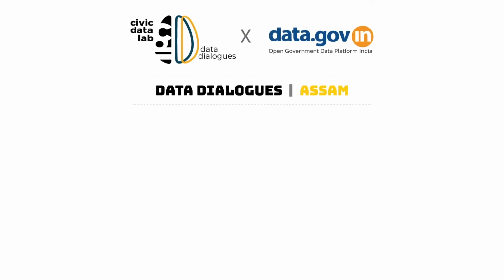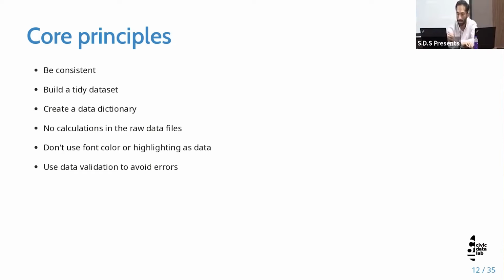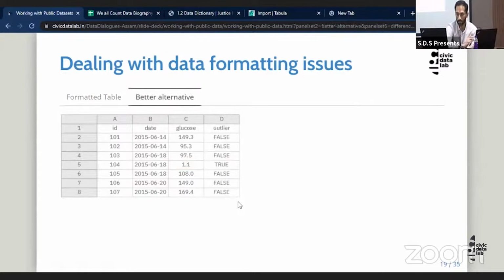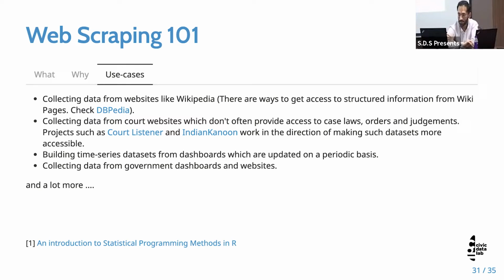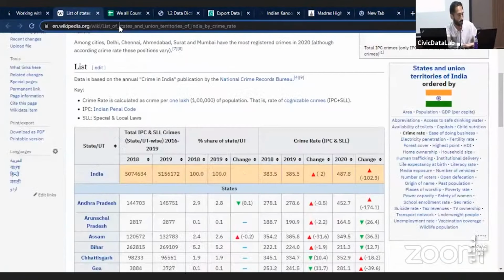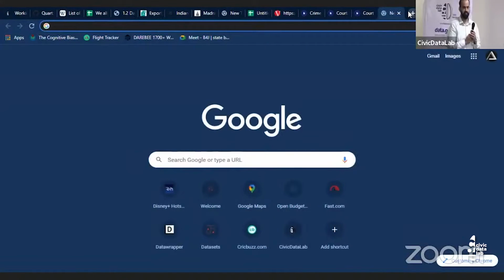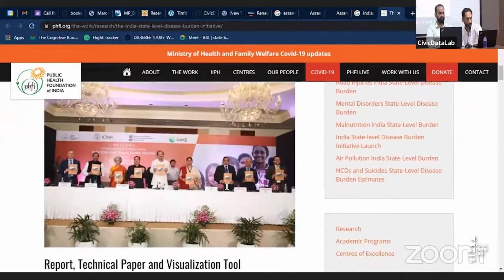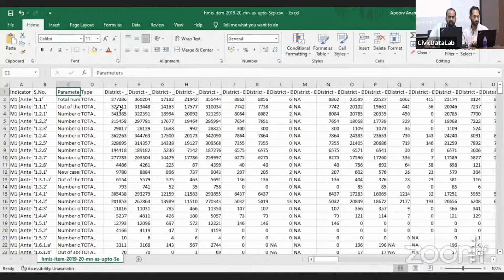Data Dialogues - Workshop - Working with Public Data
A session to discuss best practices for working with public datasets.

Topics:

1. Data Collection
2. Collecting data from secondary sources
2.a. The data biography
2.b. Structured vs Unstructured data sources
3.c. Collecting (structured) data from secondary sources
3. Working with CSV files
4. Extracting data from PDF files
5. Collecting data from the web
6. Dealing with (messy) public datasets

Links:

1.
2. Detailed slide decks on these topics and more can be accessed on Github
3. To know more about our Data Workshops, refer to our